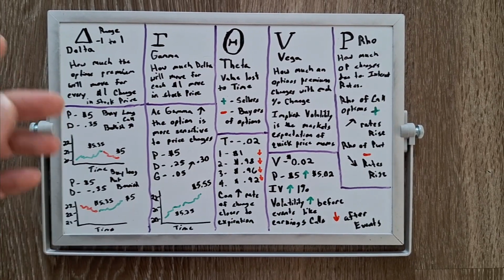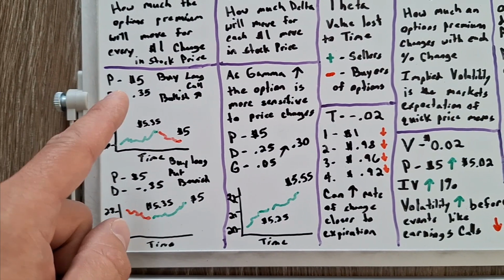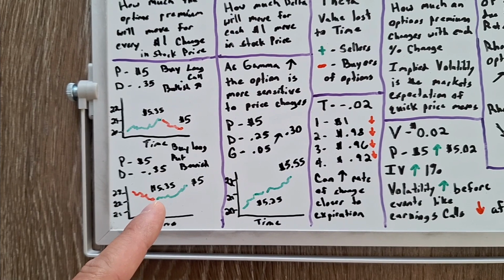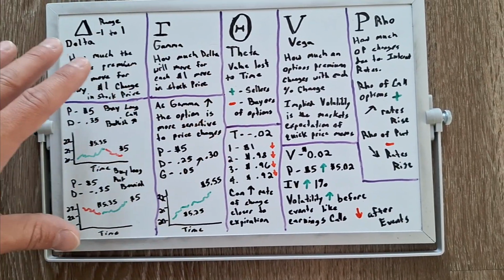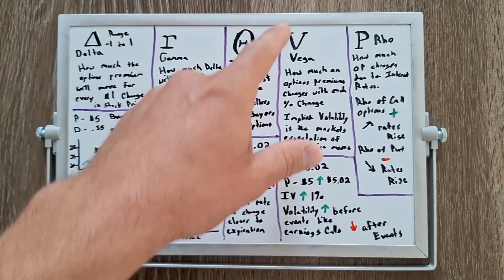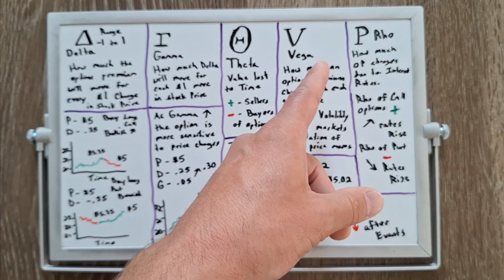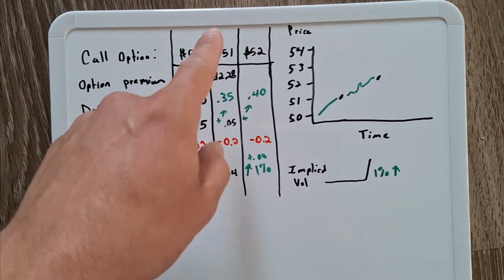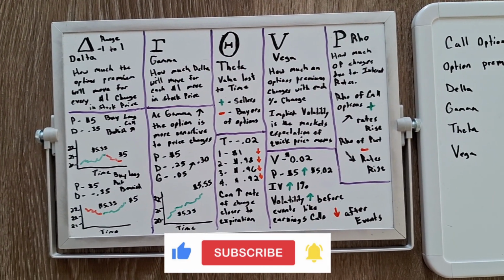Options Trading - Intro to the Greeks 🇬🇷